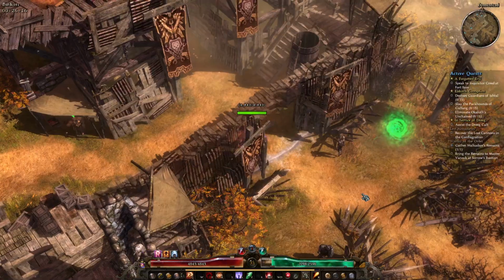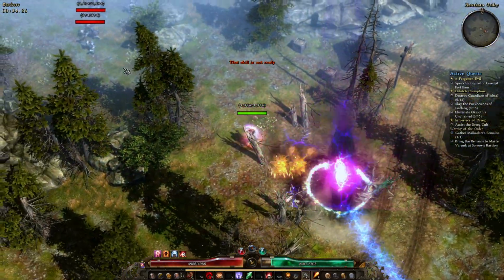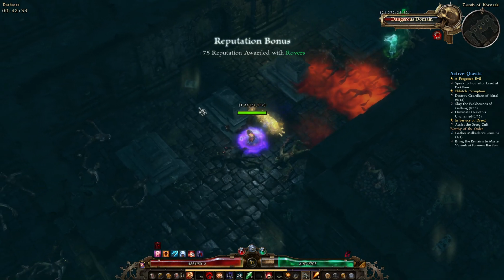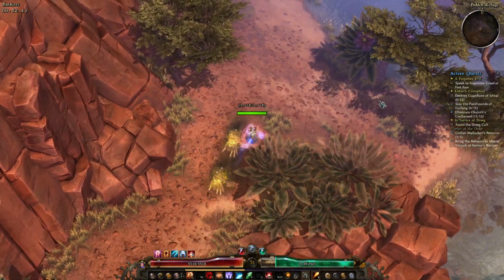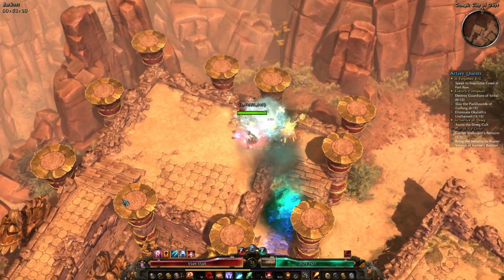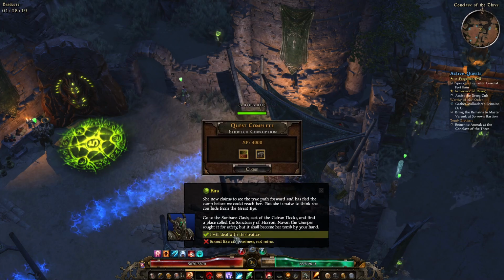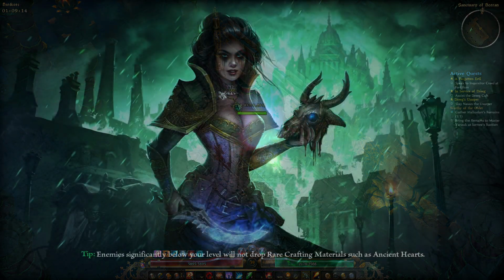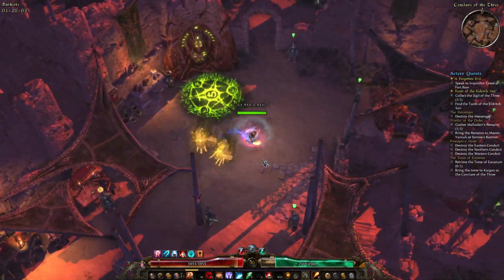Grim Dawn HC SSF Skater Templar 4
We jump to forgotten gods so i can farm reputation to unlock Endurance relic for our Skater